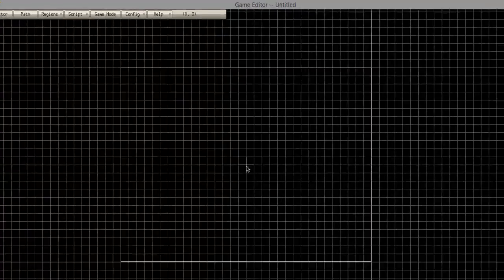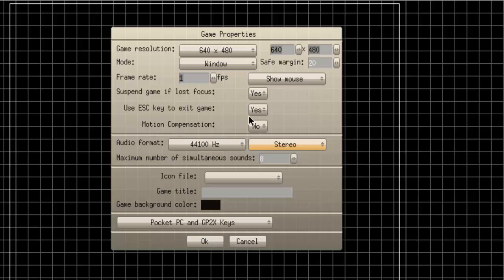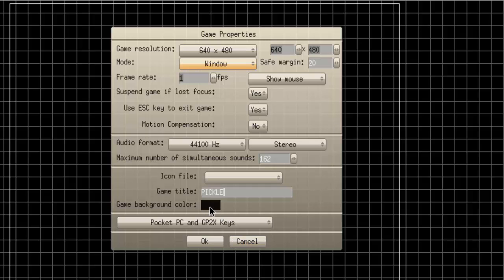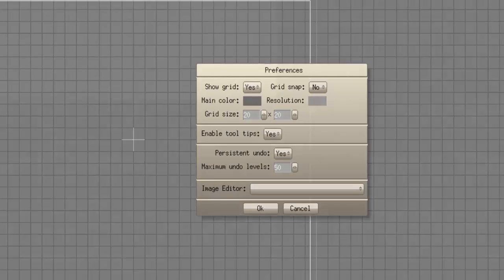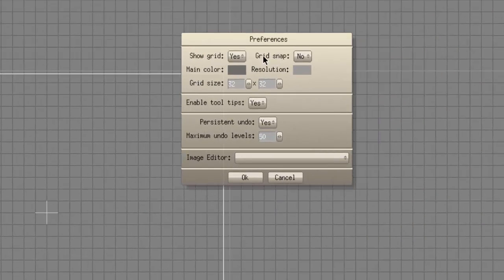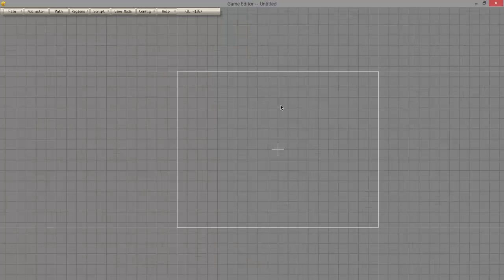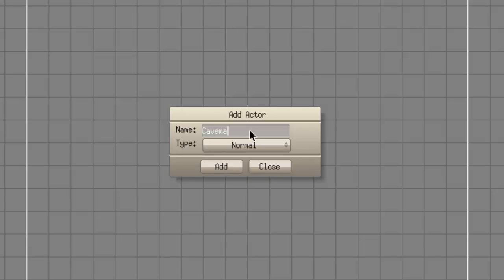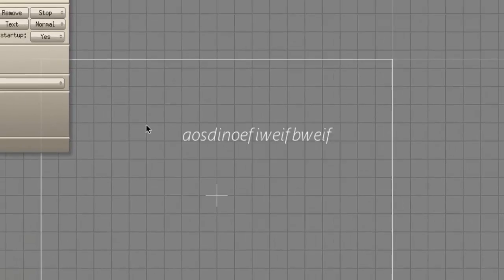How to make a sidescroller! - [Game-Editor] Episode 1 (Configuring the Editor)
In this episode you learn how to configure the editor. You also learn how to create a text actor, and you learn about the different types of actors there are.